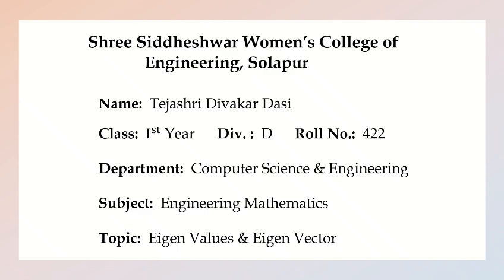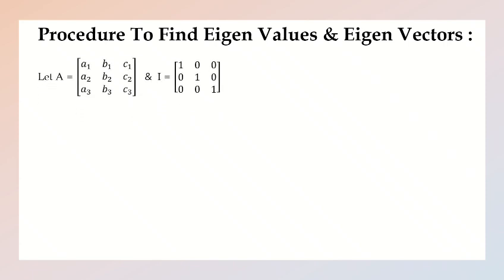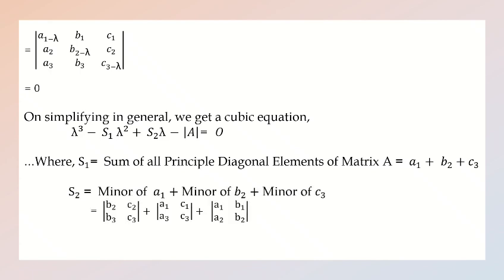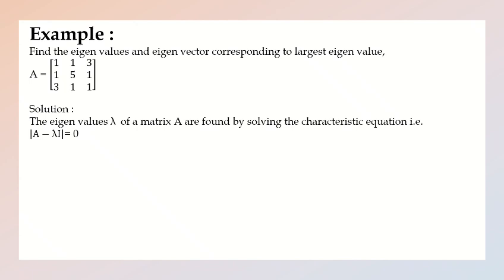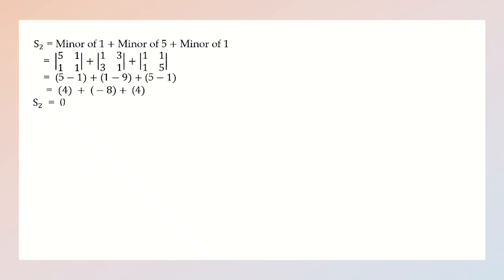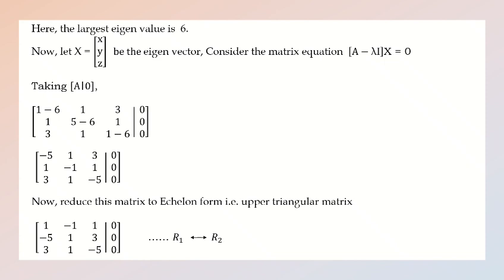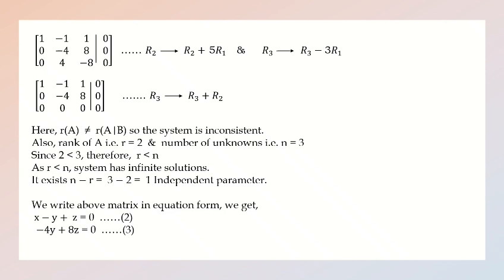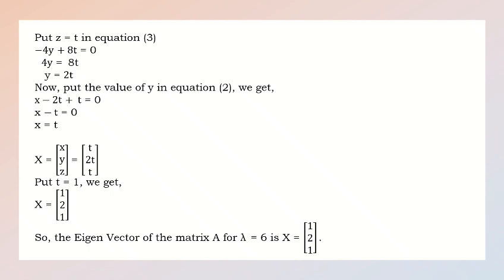Eigen values & Eigen vector